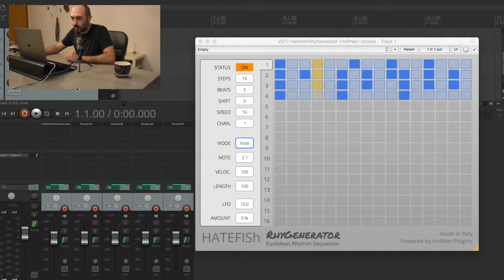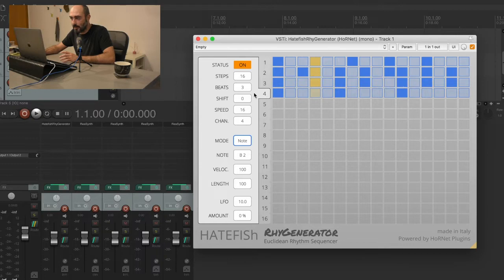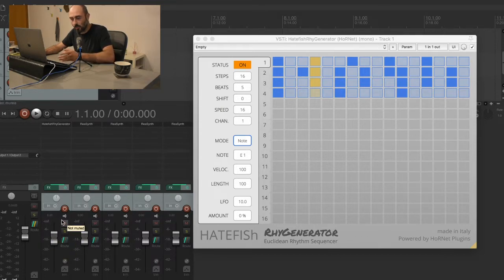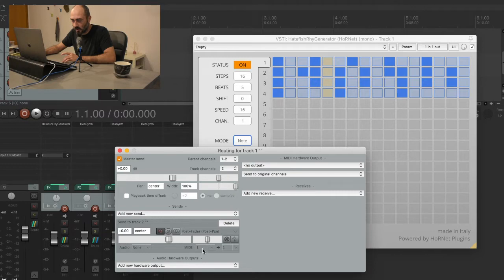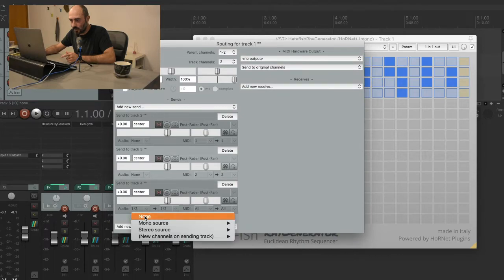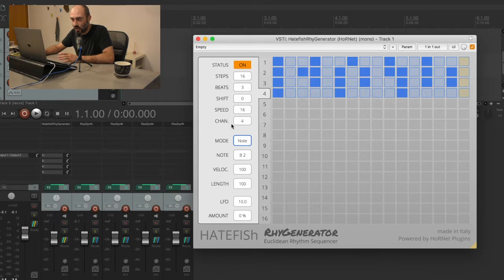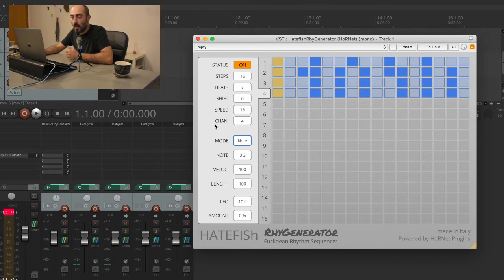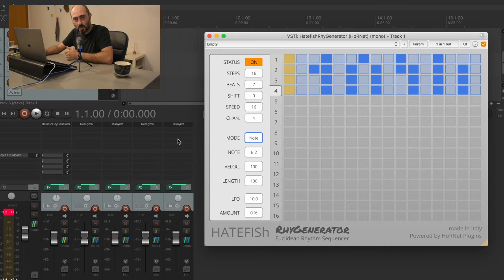RhyGenerator midi routing tutorial on Reaper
A RhyGenerator midi routing tutorial on reaper, explain you how to use multiple virtual instruments on different midi channels